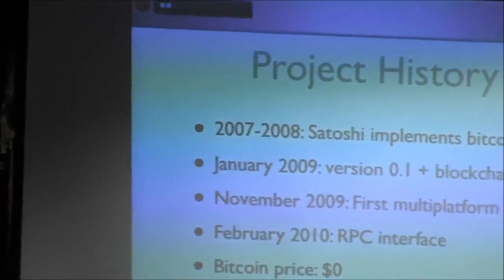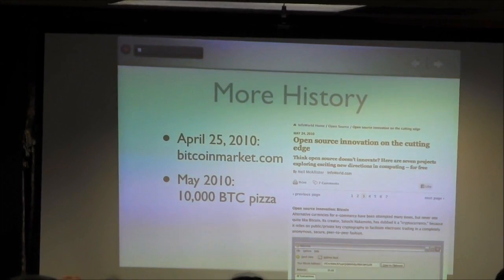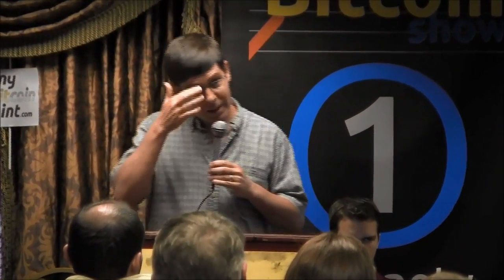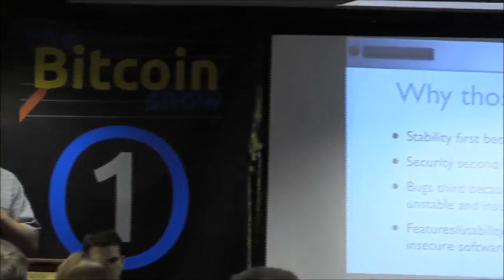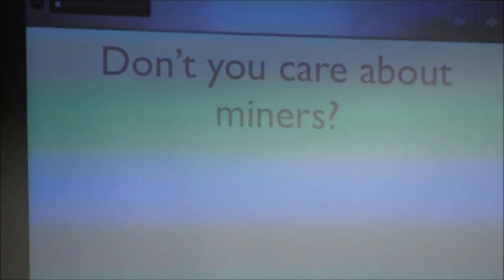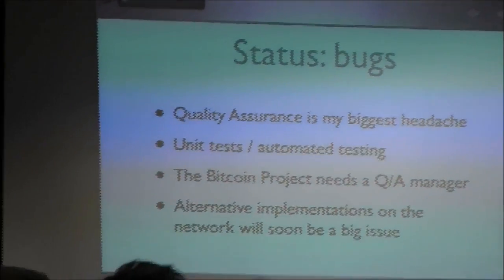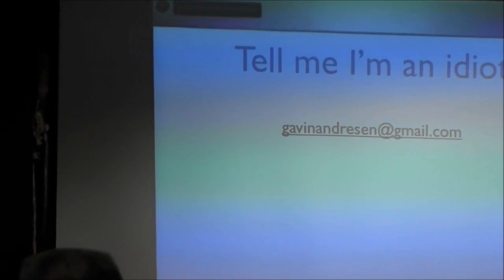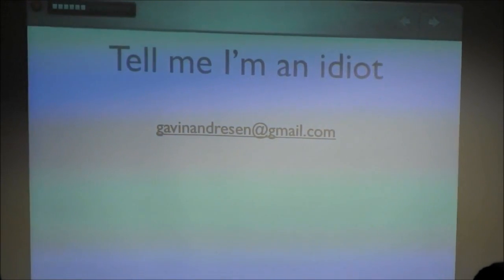The Bitcoin Show: Special Bitcoin Conference Coverage: Gavin Andresen - 08/20/2011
Coverage from the World's First Bitcoin Conference & World Expo! Gavin Andresen the lead technical developer of the Bitcoin project discusses Bitcoin history, how he got involved, and the future of Bitcoin development.